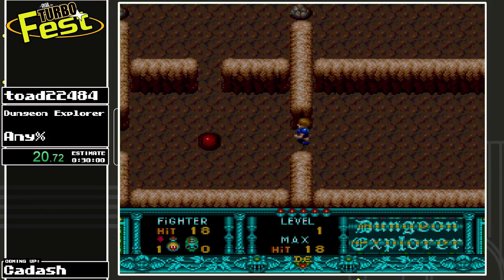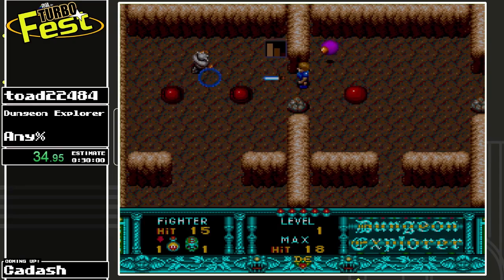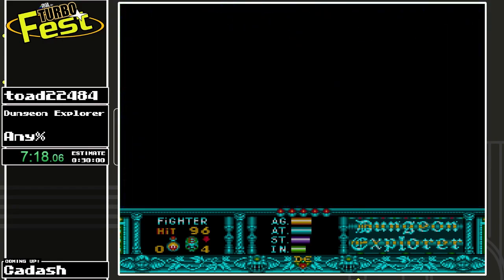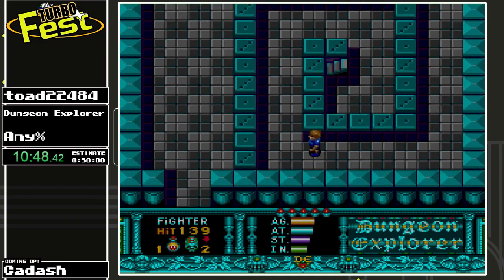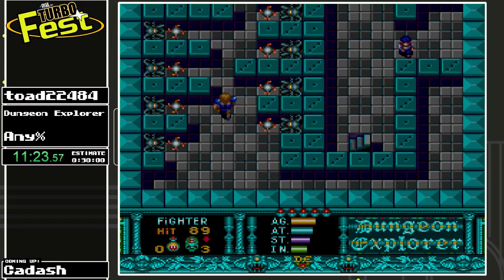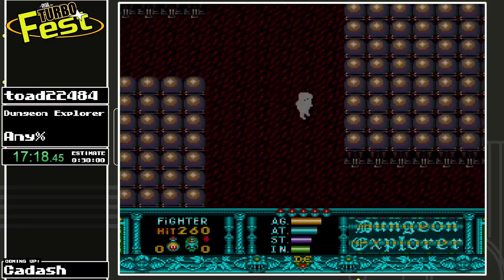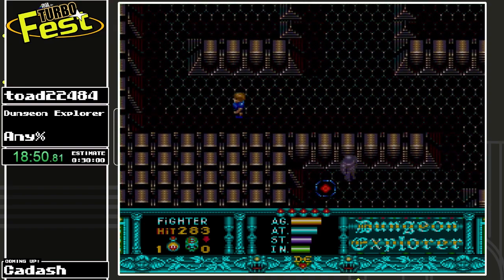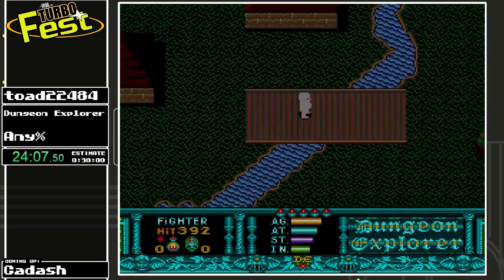Turbofest '21 - Dungeon Explorer by Toad22484